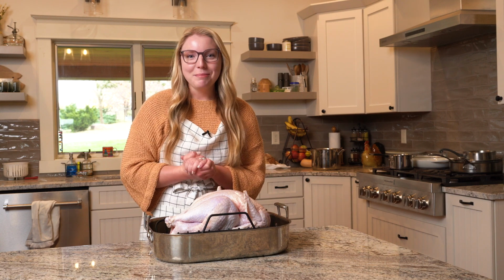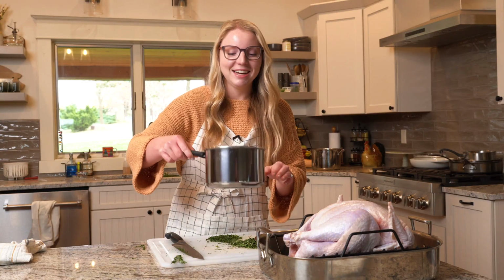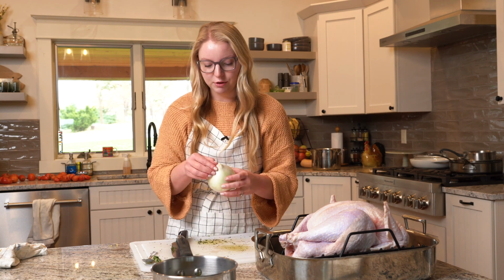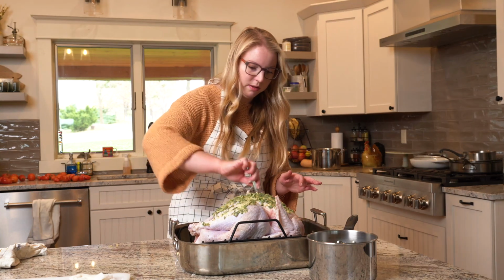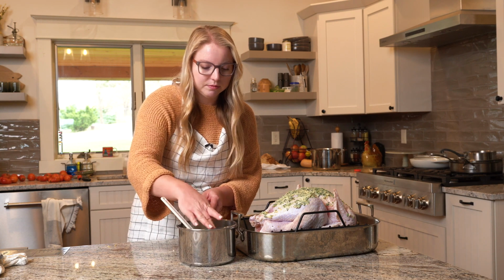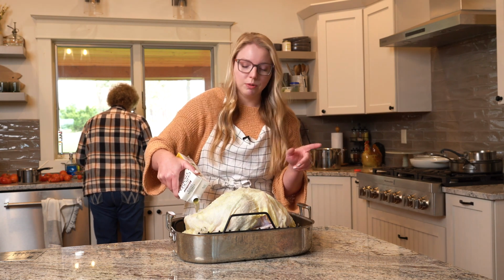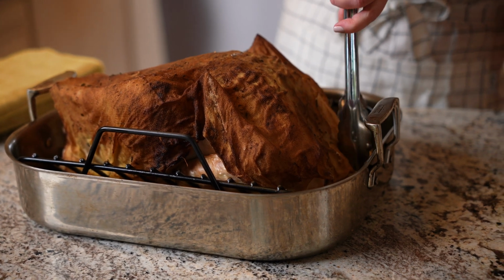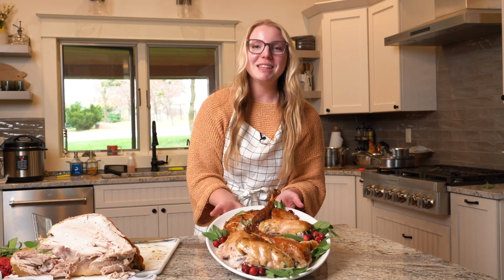Cheesecloth Turkey | KJ & Company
Cheesecloth turkey is covered in herb butter and roasted to perfection. A butter-soaked cheesecloth covers the turkey and keeps it moist and flavorful—no brine required! It’s the perfect way to cook a juicy, golden brown turkey for your Thanksgiving table.